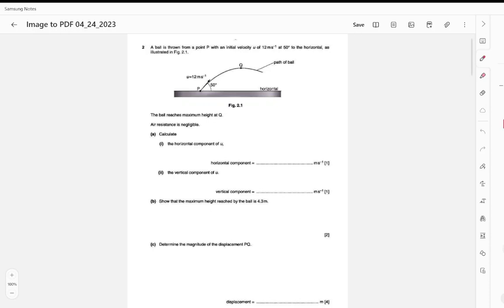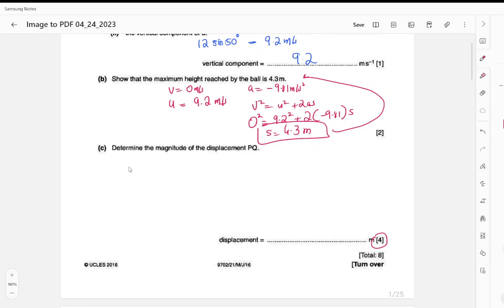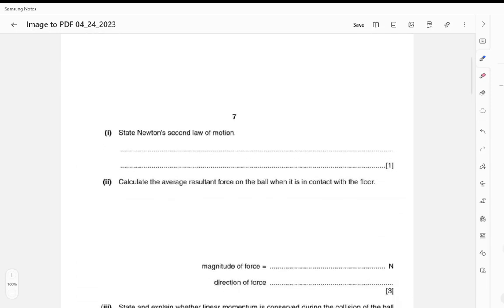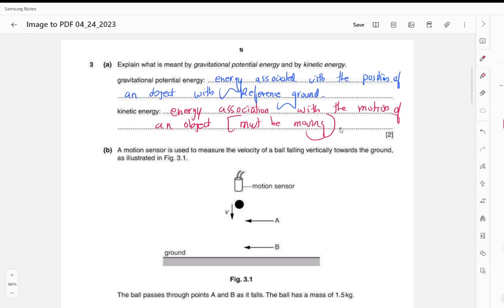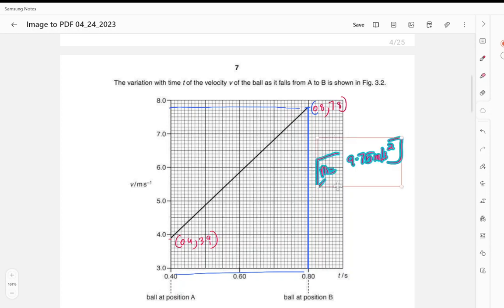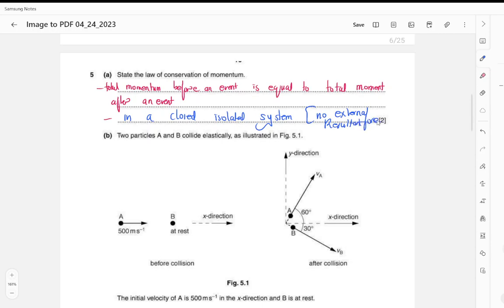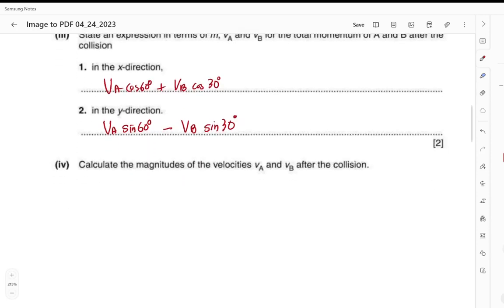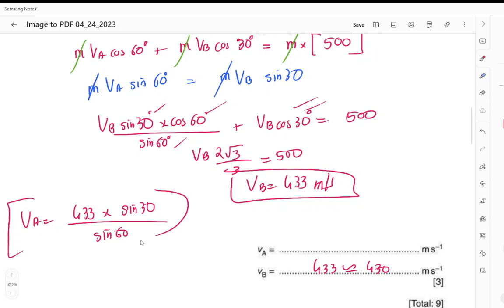AS Physics kinematics dynamics practice